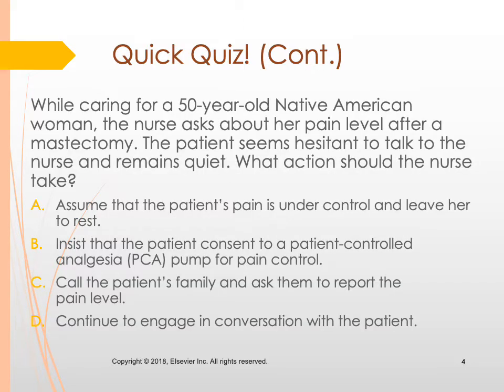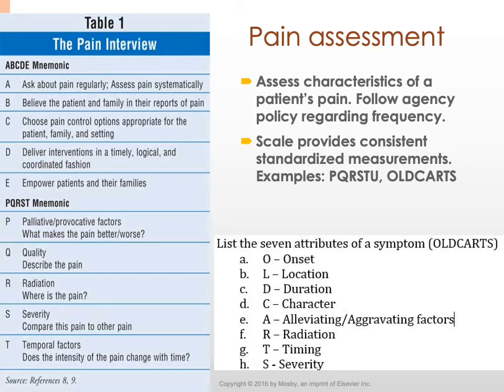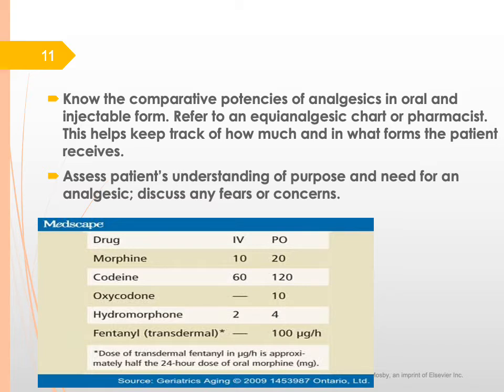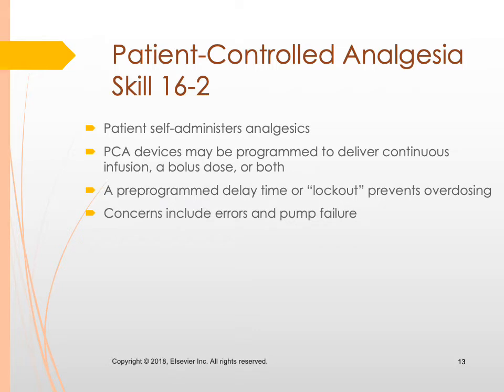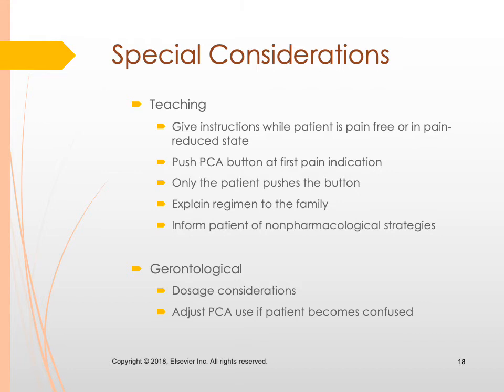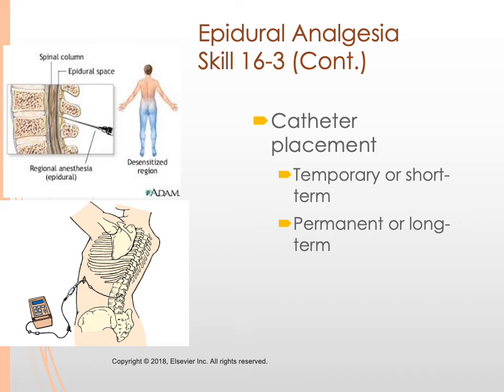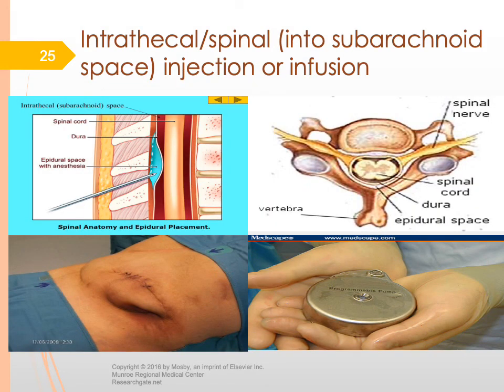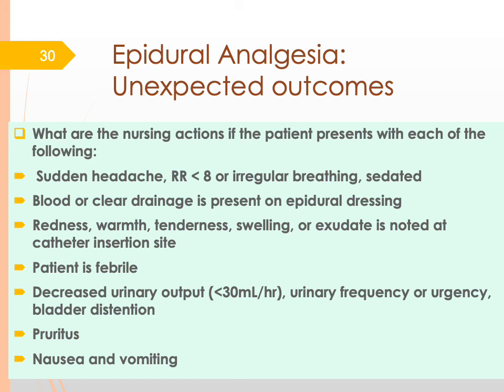PCA and Epidural Virtual Lecture